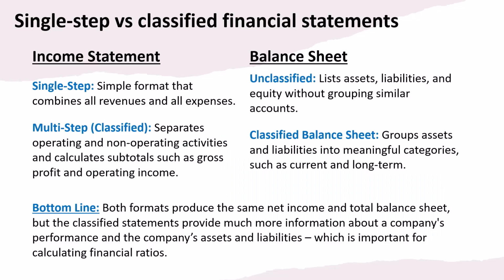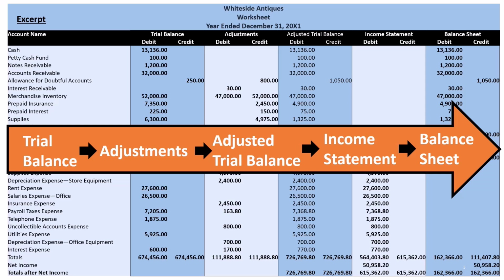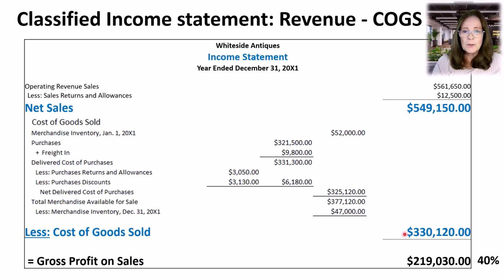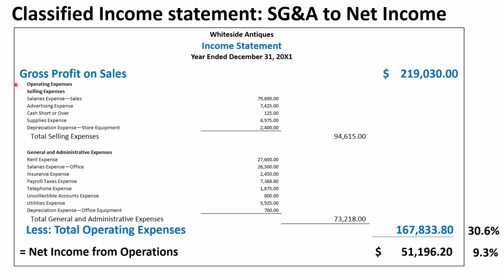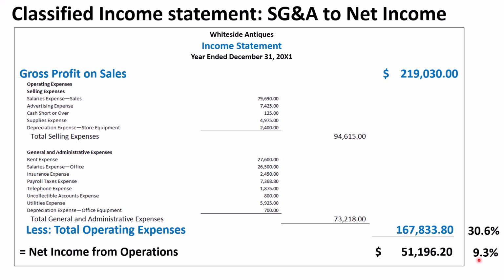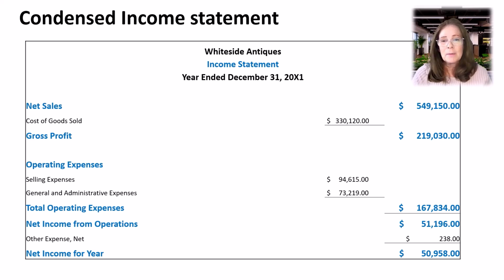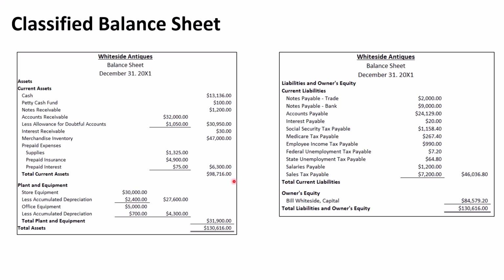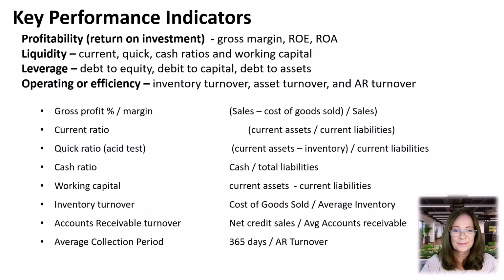Intro to Accounting: Classified Financial Statements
Chapter 13, Haddock "College Accounting": Classified financial statements are prepared in the classified financial statement layout which makes it easier to calculate financial ratios and compare companies' financial statements.
The starting point for the preparation of the classified financial statements is the worksheet. Classified financial statements group similar accounts together within those statements which makes it easier to understand them.

In this lecture video, I am reviewing the concept of classified financial statements and step-by-step instructions on how to prepare a classified balance sheet, income statement, and statement of owner's equity. This video also covers financial statement ratios and how to calculate them. This topic is covered extensively throughout this class in discussions, in your homework and the unit exams.

Ask yourself: Do you understand how to prepare classified financial statements and calculate financial ratios?